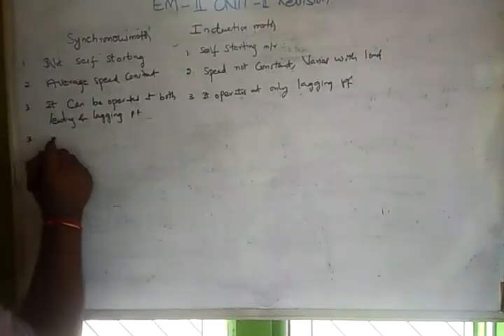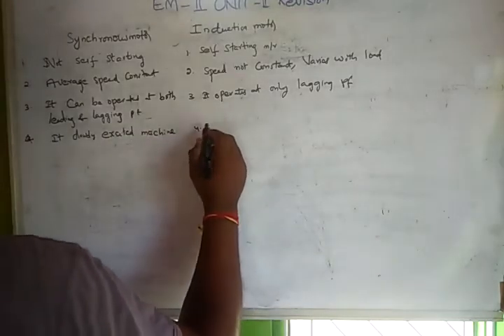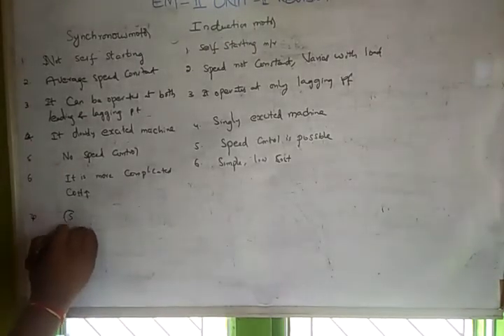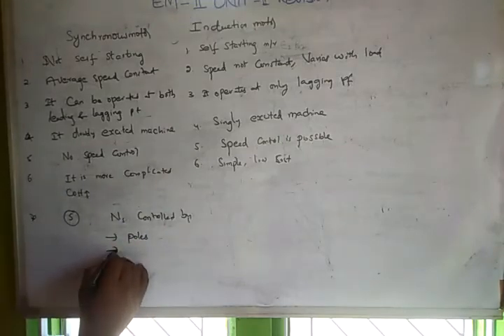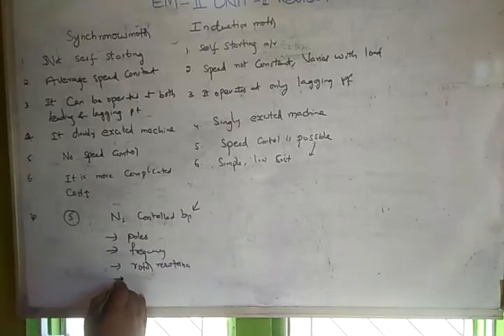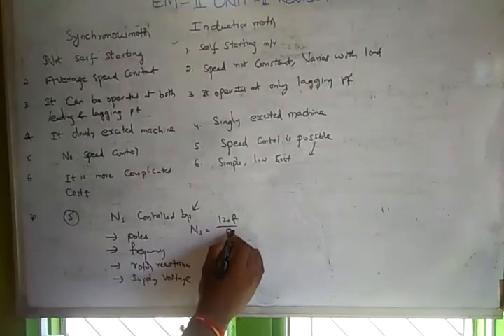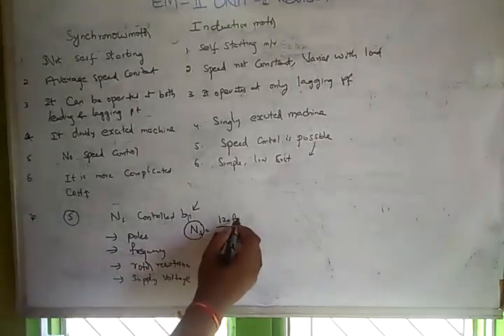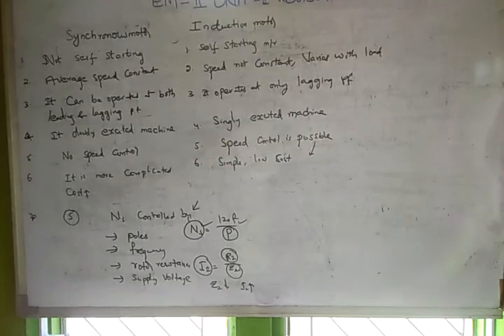Comparison between induction motor and synchronous motor